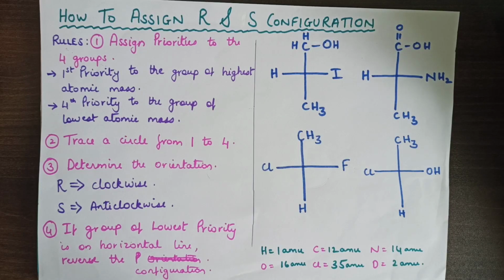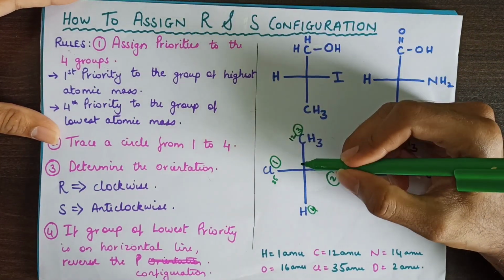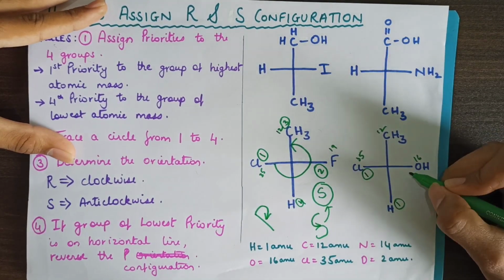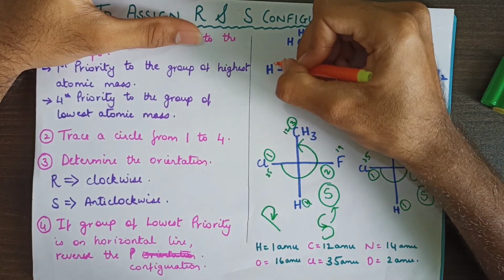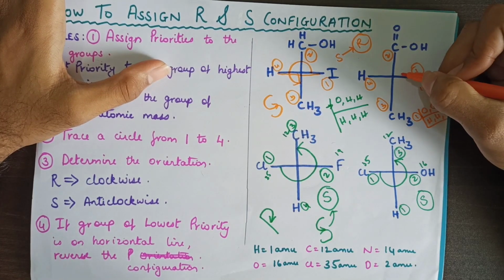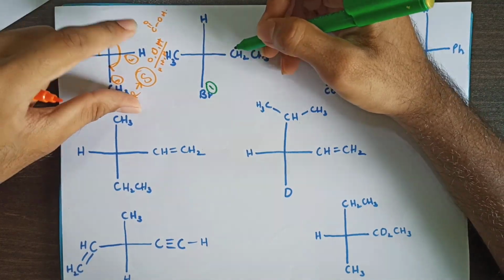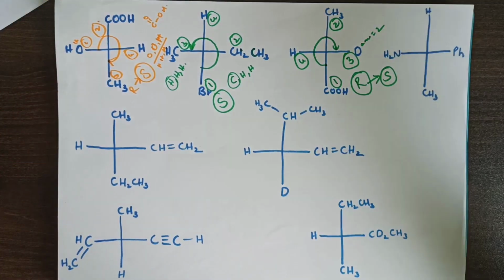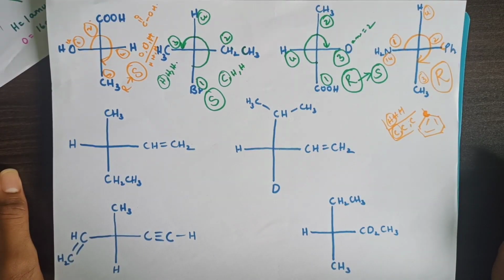How to assign the R and S configuration |Full Explanation in English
How to Assign the R and S configuration. Easy trick.